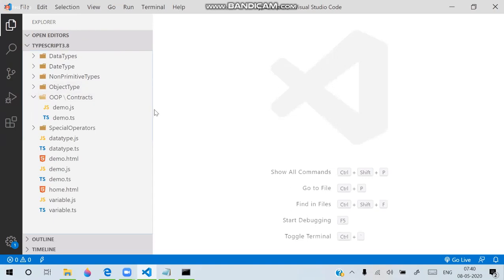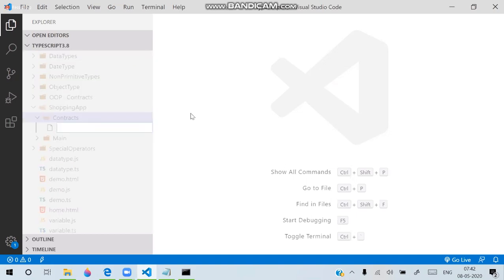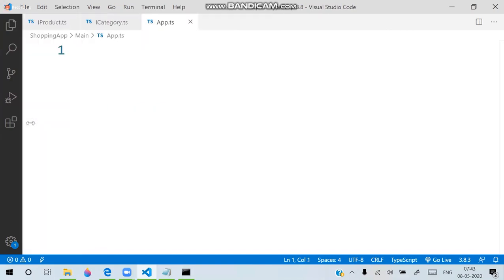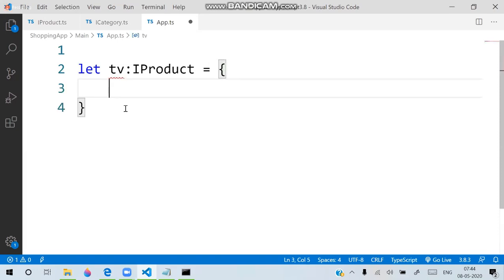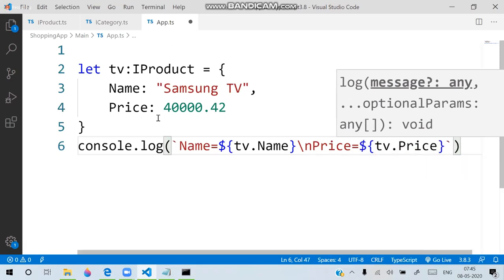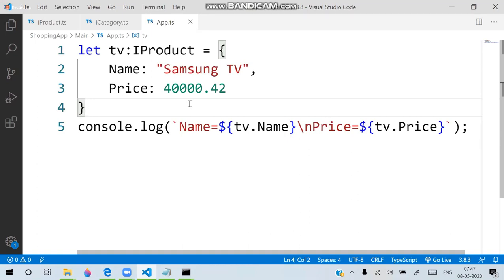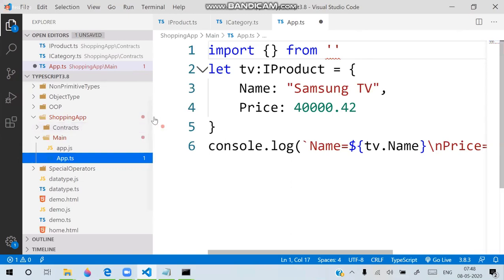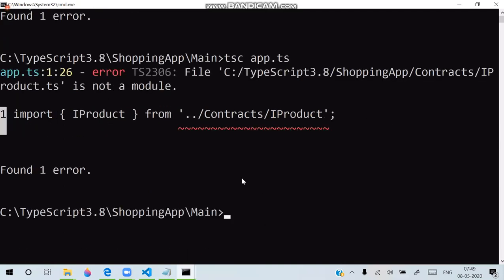Typescript 96..what is interface or contract in typescript